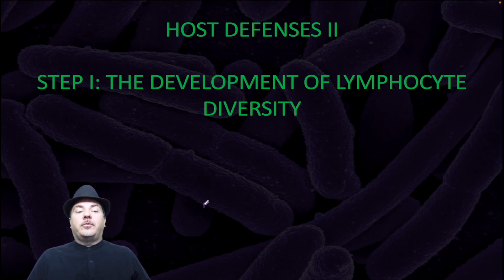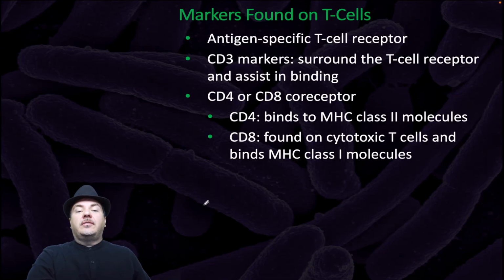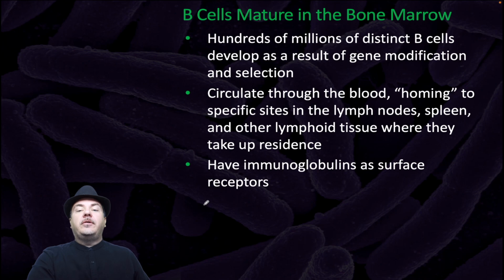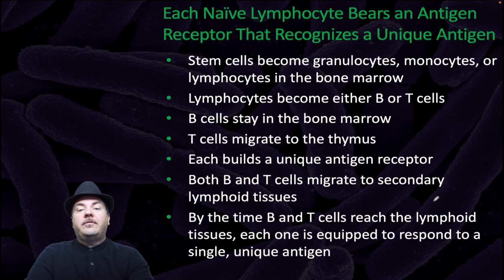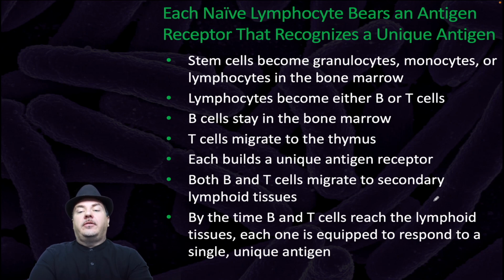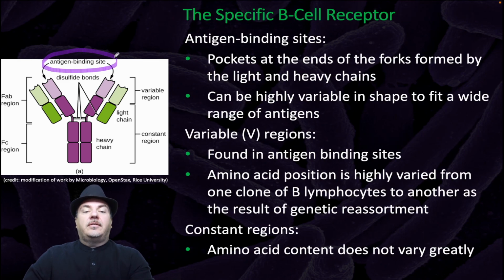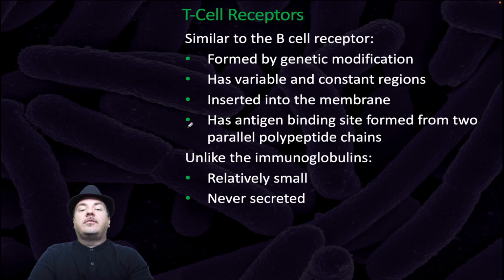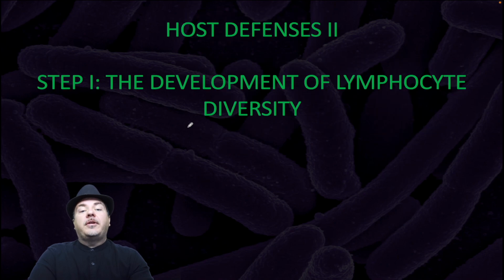Development of Lymphocyte Diversity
In this video we will cover Development of Lymphocyte Diversity. This corresponds with Chapter 15.2 of Microbiology A Systems Approach.